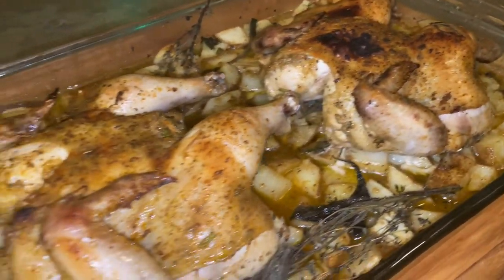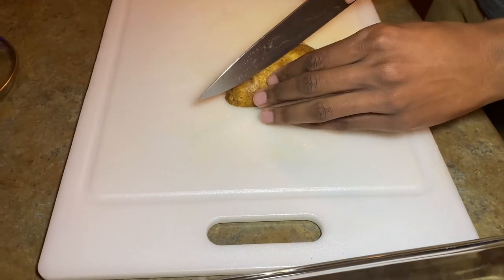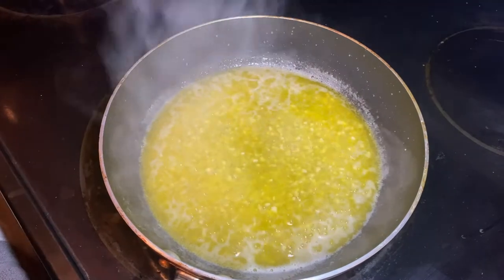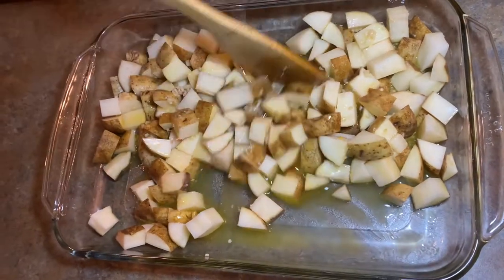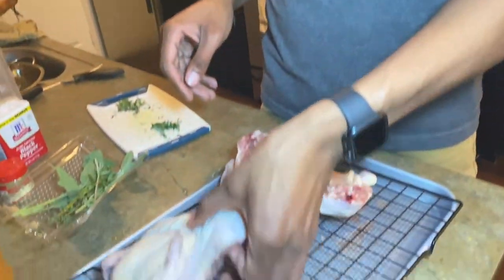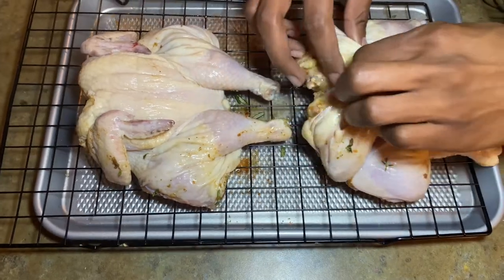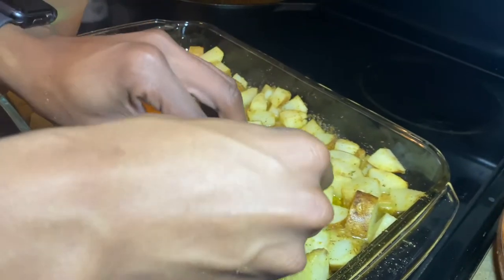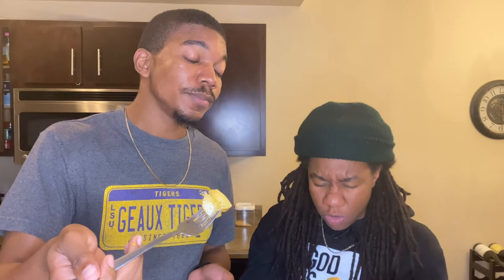HOW TO MAKE CORNISH HENS IN THE OVEN + CHARDONNAY GARLIC BUTTER POTATOES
🌹REMEMBER GOD IS LOVE🌹

MAYA & DANIEL